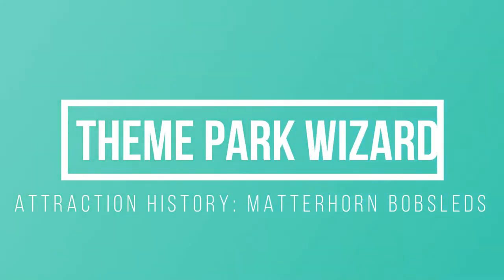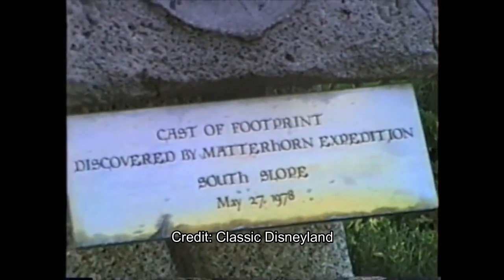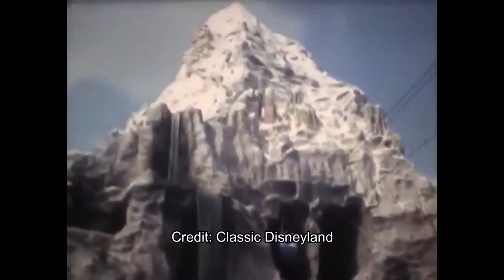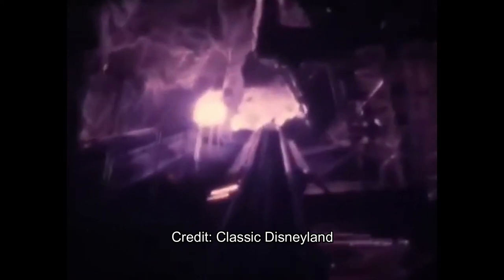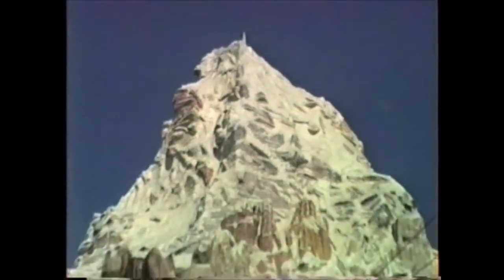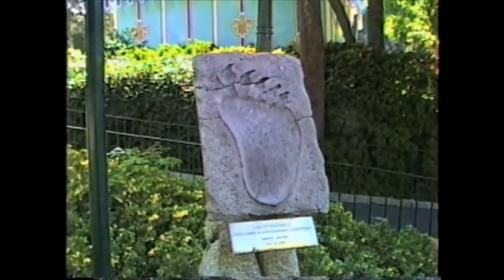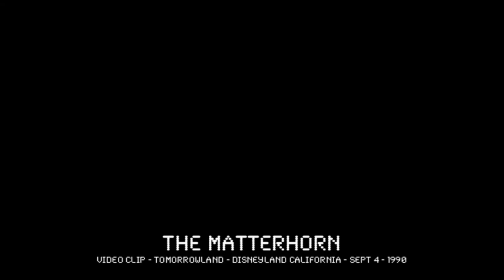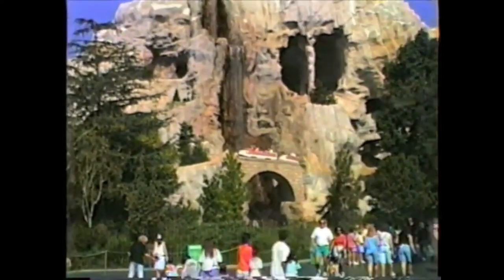Attraction History: Matterhorn Bobsleds | Disneyland Park | Disneyland Resort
After quite the pause in our attraction history series, we pick right up with the rich and incredible history of the Matterhorn Bobsleds at the disneylandresort